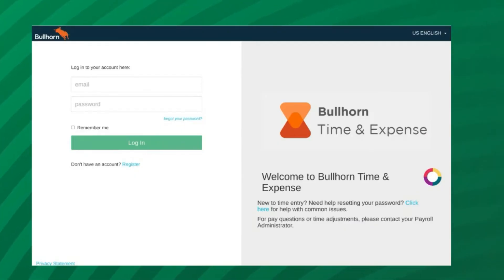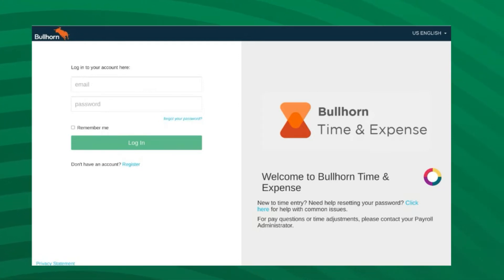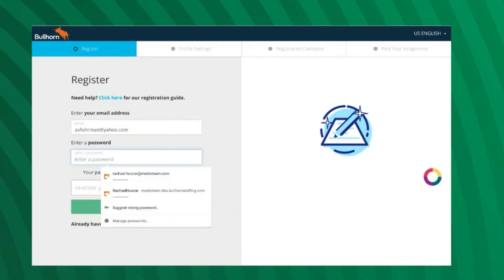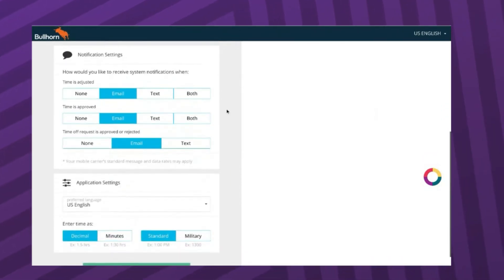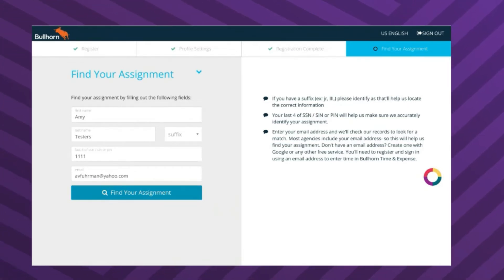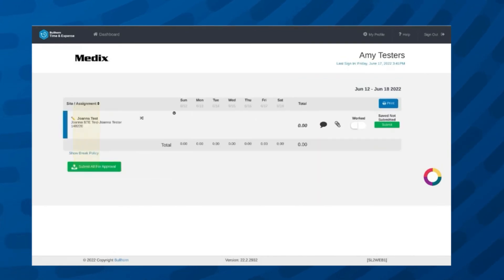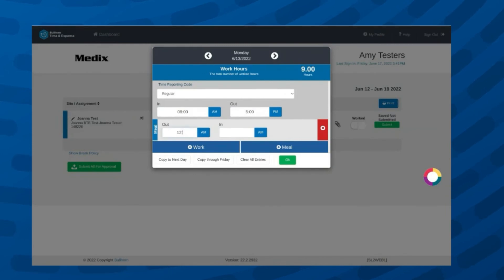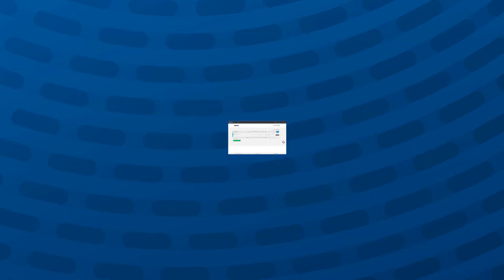Bullhorn Time & Expense Training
This video will walk through how to register as a new Talent for our timecard system Bullhorn Time & Expense, as well as how to submit your time card while on assignment with Medix Staffing Solutions.